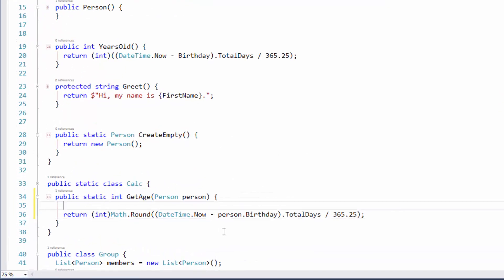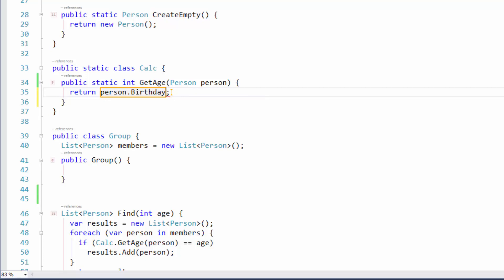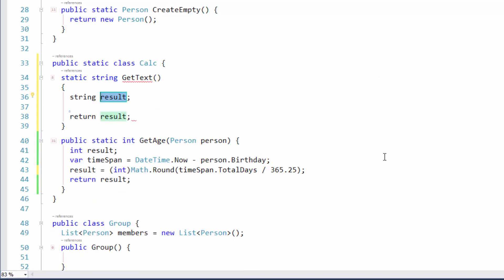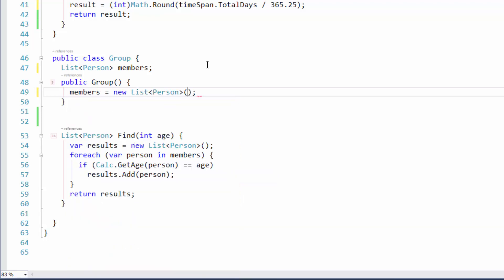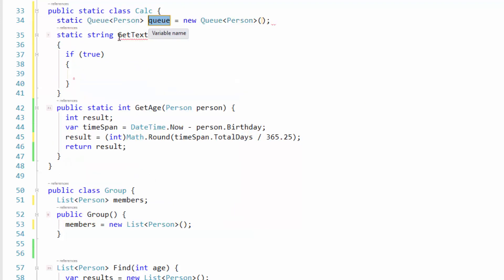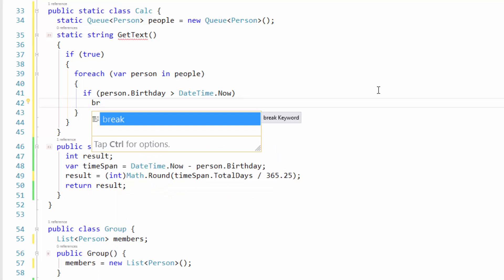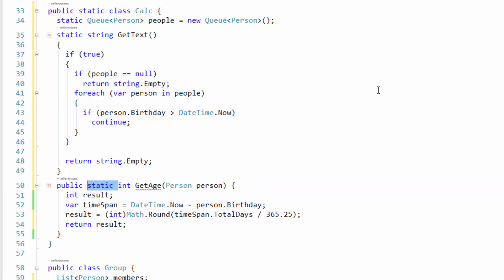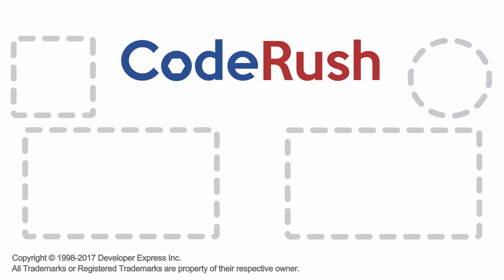CodeRush FotW: Mark's Favorite Templates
This week Mark shows Rory some of his favorite CodeRush templates for writing code quickly & incredibly efficiently in C# and VB, focusing on conditionals, loops, modifiers, primitives, and returning values from functions. Mark also goes off rails to show Smart Copy/Cut.